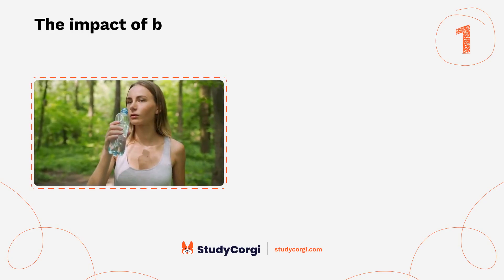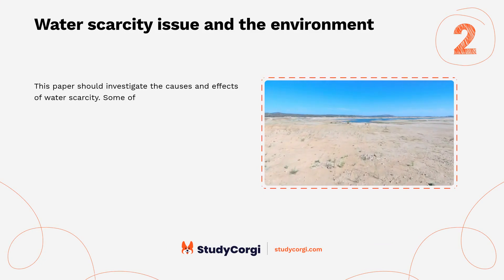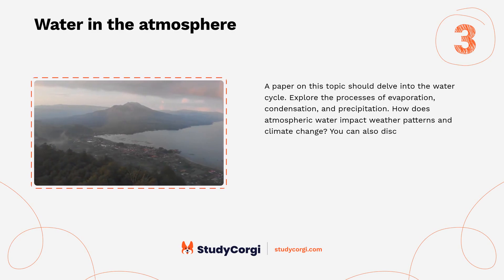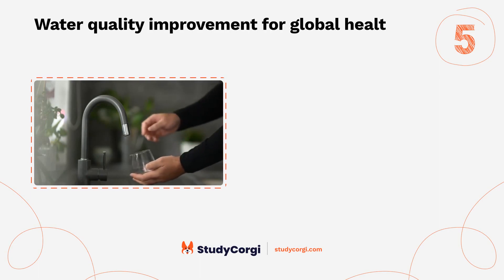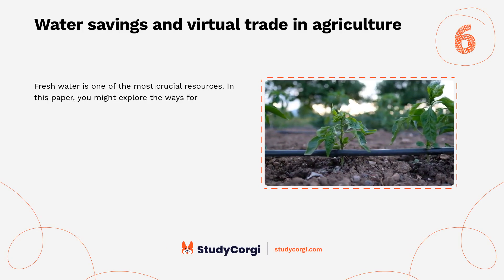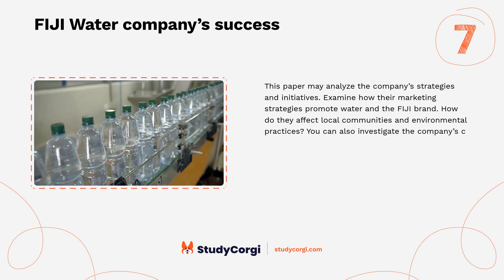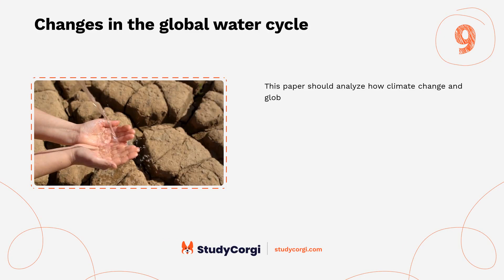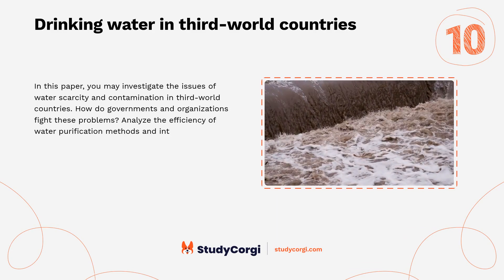TOP-10 Water Research Topics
Are you looking for some inspiration for your next research project? Do you want to find topics to write about? If so, you've come to the right place! In this video, we will share the top-10 Water research topics. You will learn all there is to know about this field and how you can contribute to the advancement of knowledge. Whether you are a student, a teacher, or a researcher, this video will help you find your passion and spark your curiosity.

📝 Voice-over list:
👉 00:09 → The impact of bottled water on the environment
👉 00:34 → Water scarcity issue and the environment
👉 00:58 → Water in the atmosphere
👉 01:20 → Water quality and contamination
👉 01:45 → Water quality improvement for global health
👉 02:11 → Water savings and virtual trade in agriculture
👉 02:36 → FIJI Water company’s success
👉 03:00 → Water sanitation program in Saudi Arabia
👉 03:22 → Changes in the global water cycle
👉 03:42 → Drinking water in third-world countries